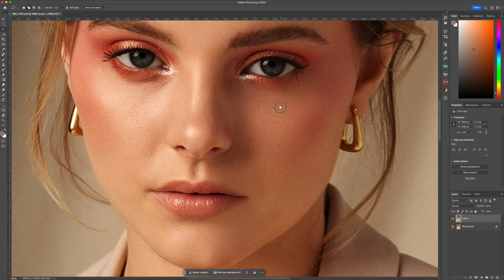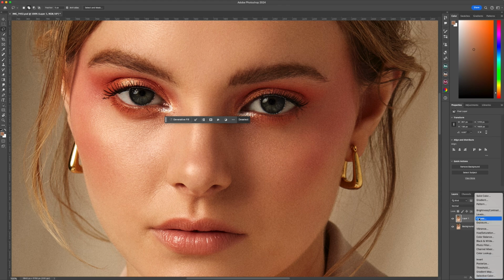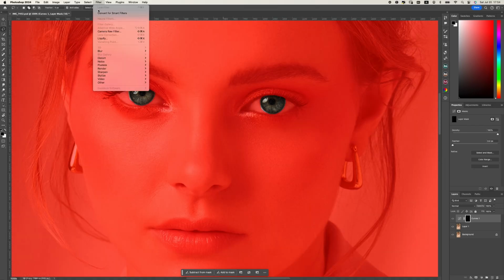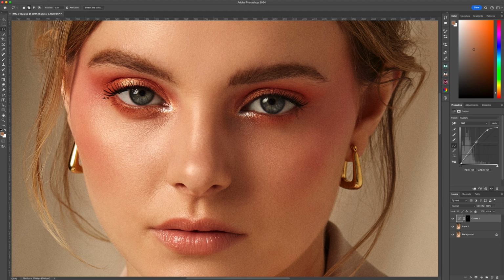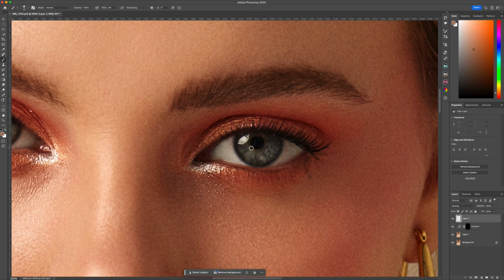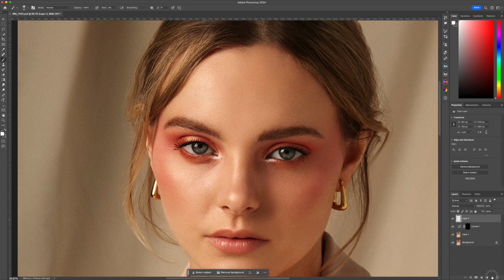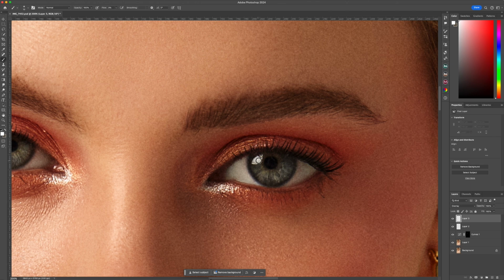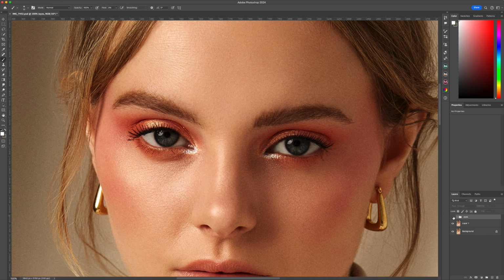Brighten Eyes in Photoshop: Easy Steps for Stunning Results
Unlock the secret to making eyes pop in your photos with our step-by-step tutorial on how to brighten eyes in Photoshop! Follow along as I guide you through simple yet powerful techniques to enhance and brighten eyes, making your portraits more captivating and lively.

In this video, you'll learn:

How to make a precise selection of the eyes
Techniques for brightening eyes using Curves
Enhancing the iris color naturally
Adding realistic catchlights for sparkle

Timestamps:

0:00 - Introduction
0:16 - Duplicating the Background Layer
00:26 - Selecting the Eyes
00:47 - Creating a Curves Adjustment Layer
00:59 - Adjusting the Curves for Brightness
1:11 - Refining the Mask
1:32 - Enhancing the Iris
1:50 - Adding Catchlights
2:38 - Final Adjustments
2:55 - Conclusion
Watch as I transform ordinary eyes into stunning, vibrant features with just a few easy steps.